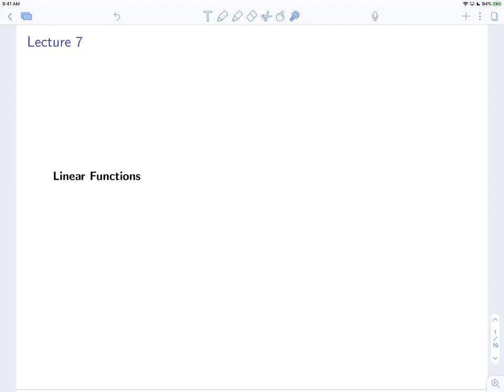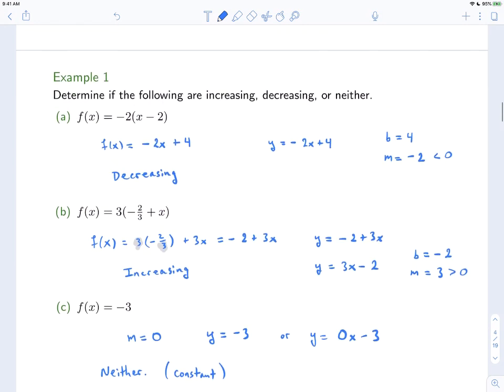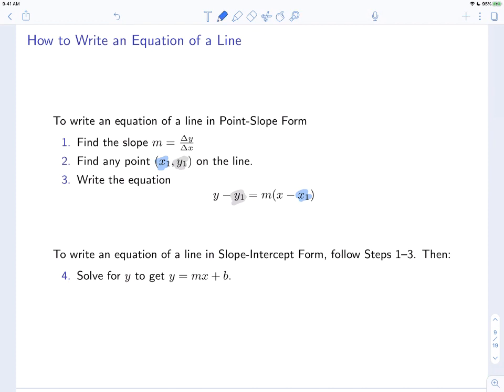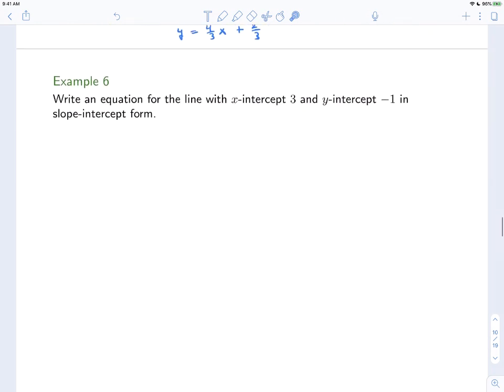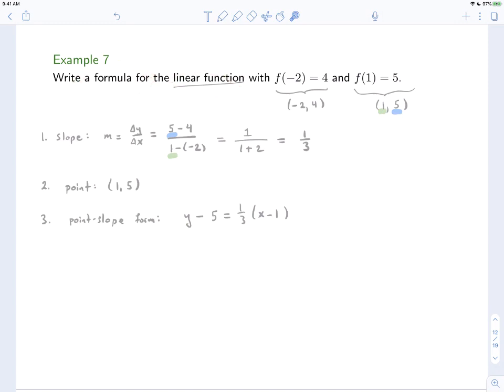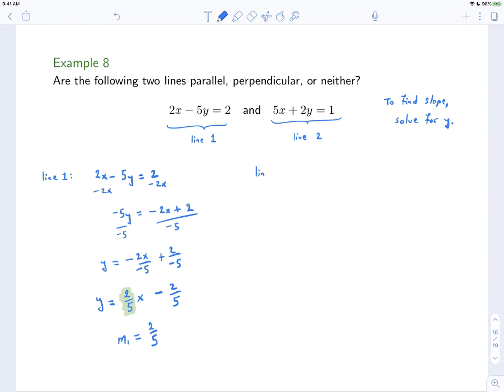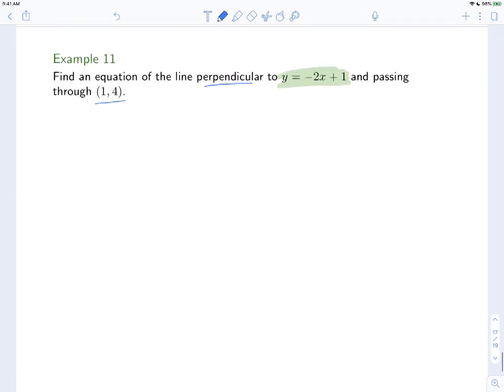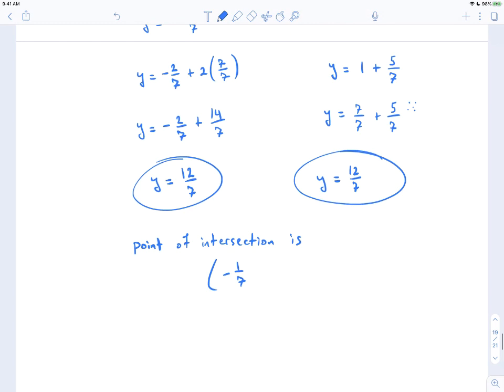Precalculus Lecture 07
Precalculus: Lecture 07 — Linear Functions

This lecture corresponds to "Section 2.1. Linear Functions" and "Section 2.2. Graphs of Linear Functions" in Precalculus by OpenStax.